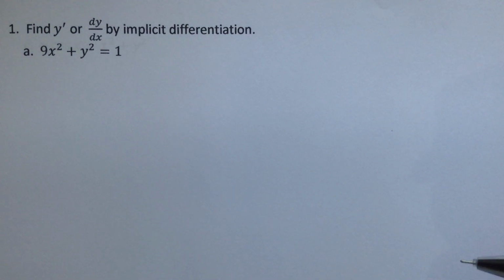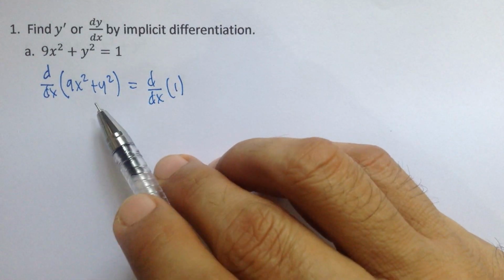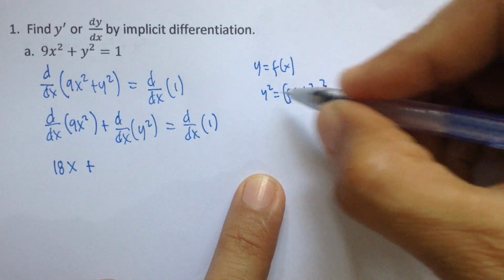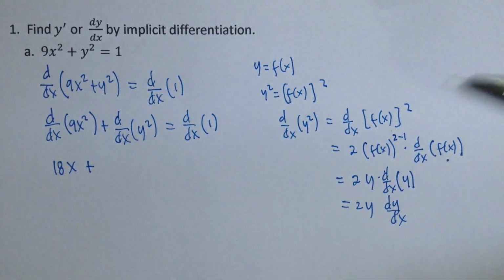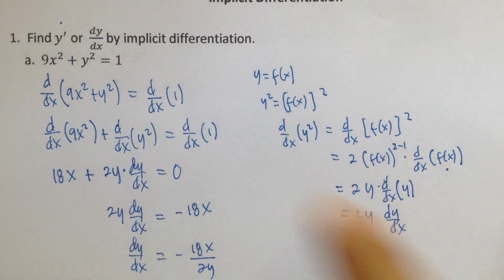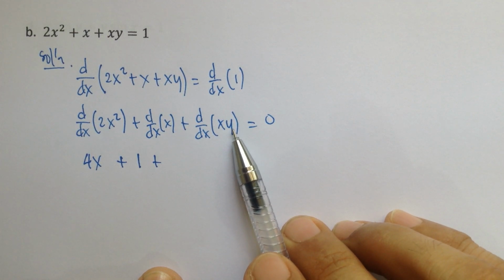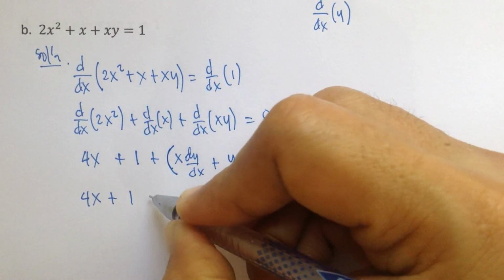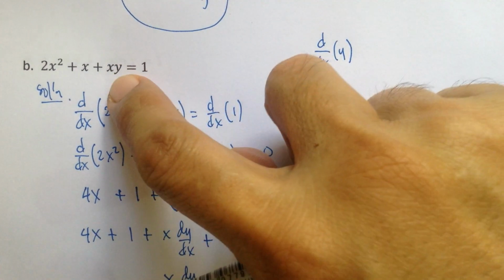How to do Implicit Differentiation with Examples part 1